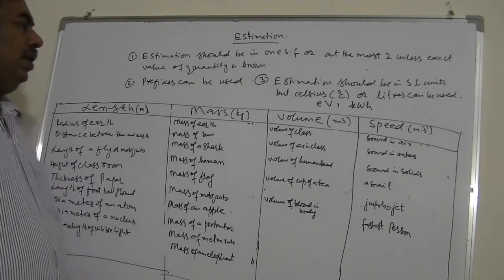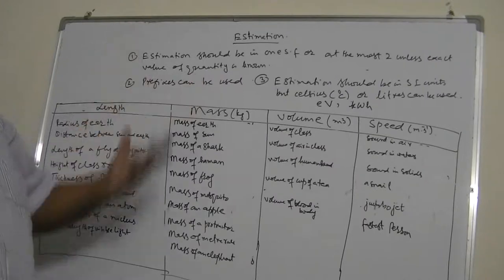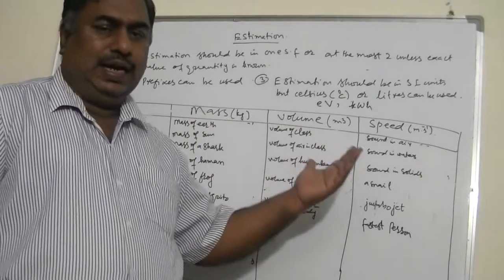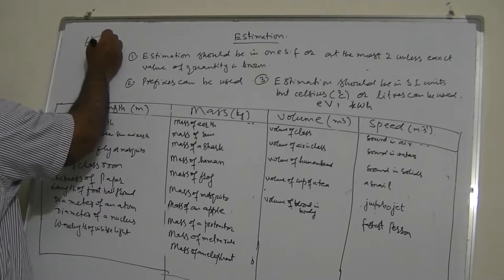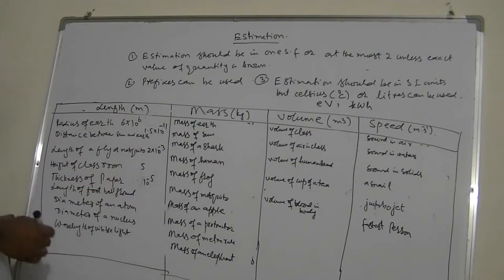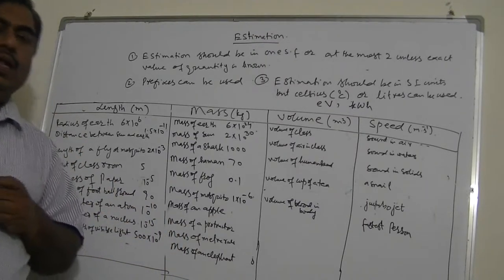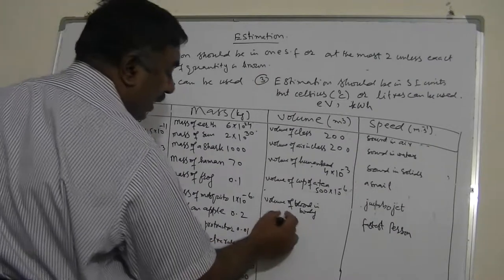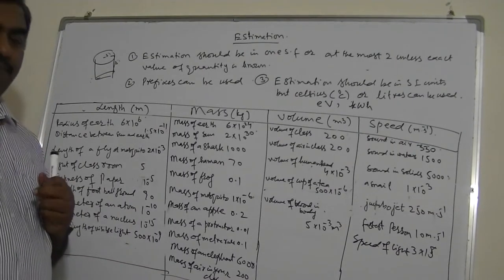Estimating physical quantities